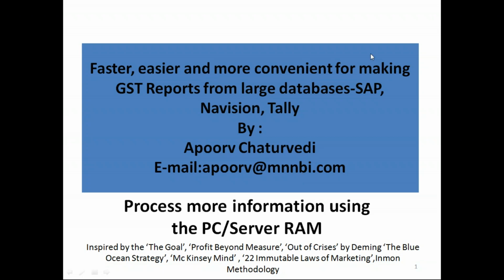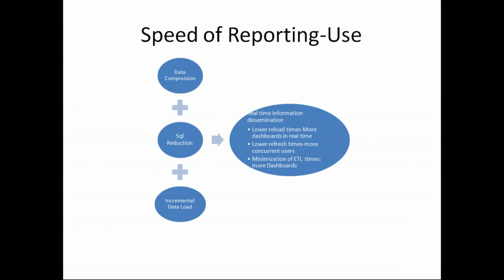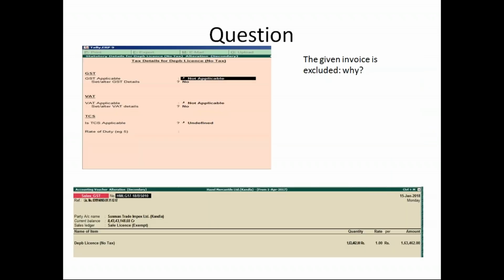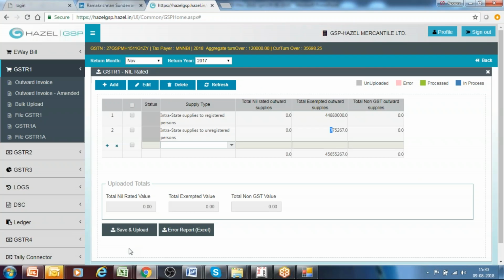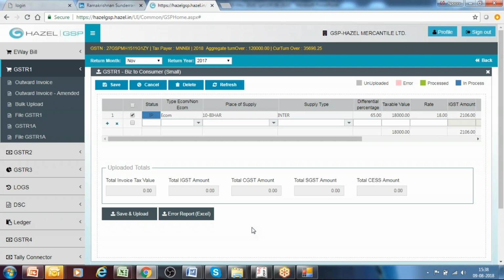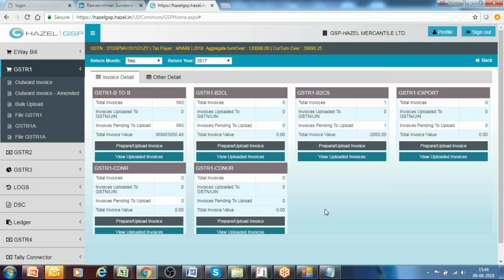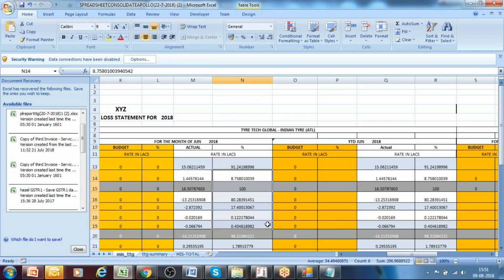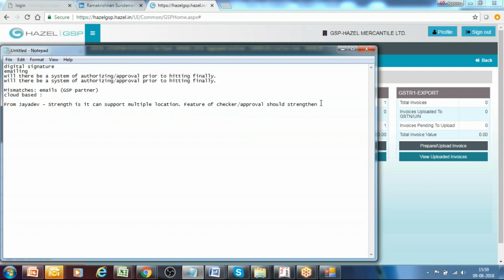Automated GST Filings-Detailed Demo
this is a copy of brief presentation given to a virtual cfo team along with the question and answer sessions regarding GST automation.